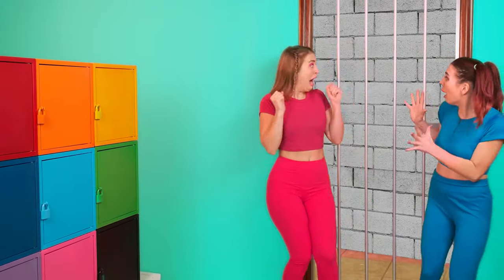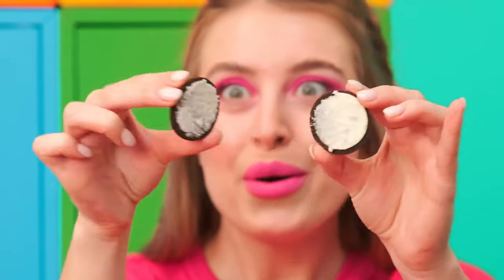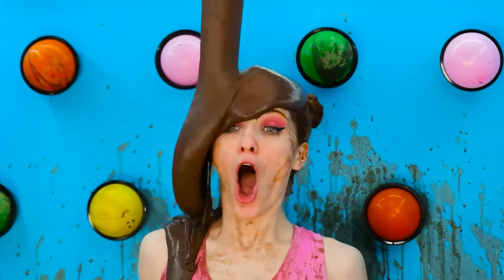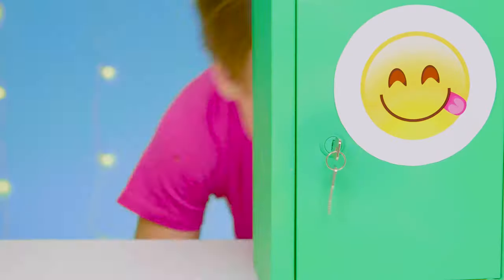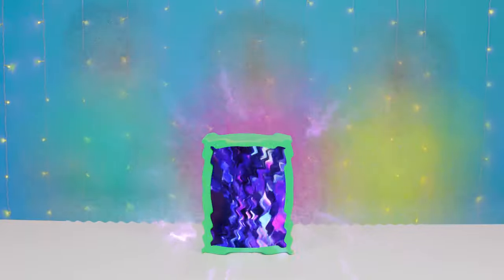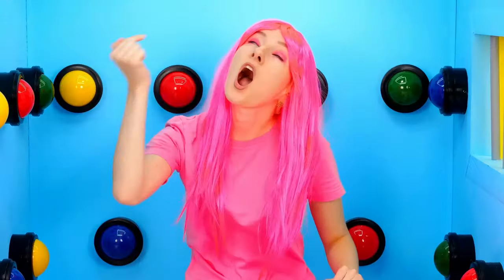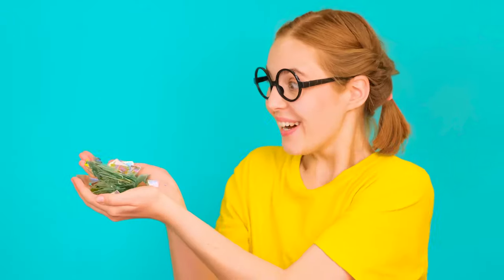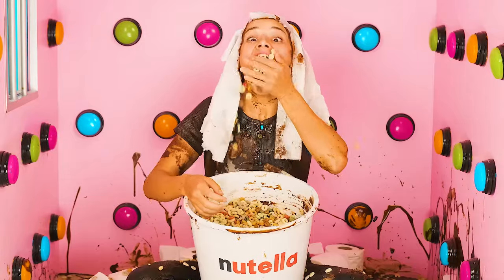Colors Mystery Box Challenge | Crazy Challenge by Fun Fun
Which color do you like best? Watch our new bright challenge!